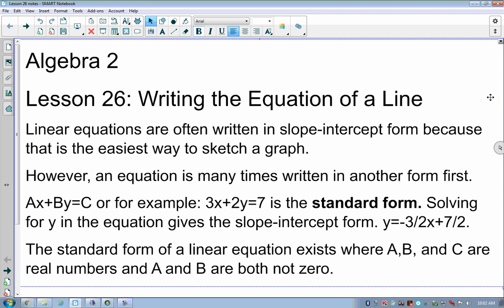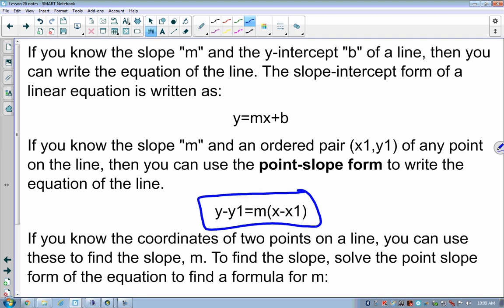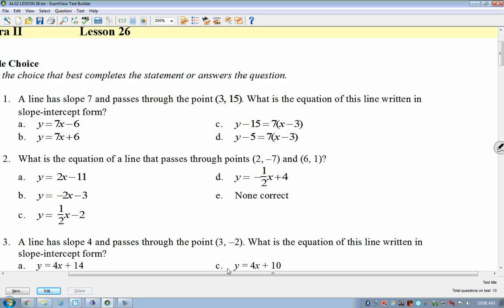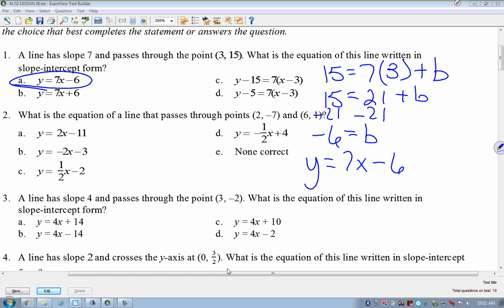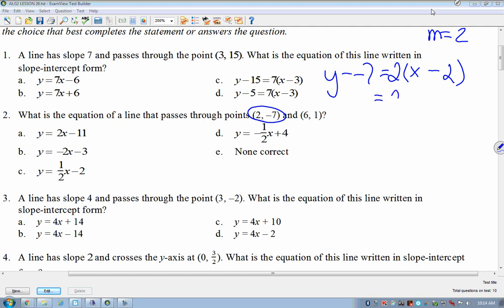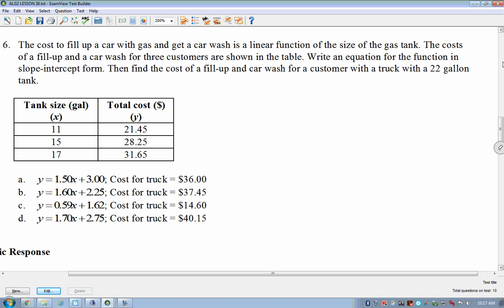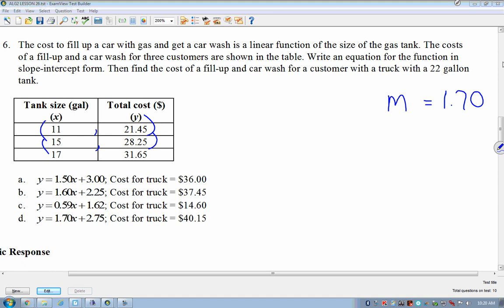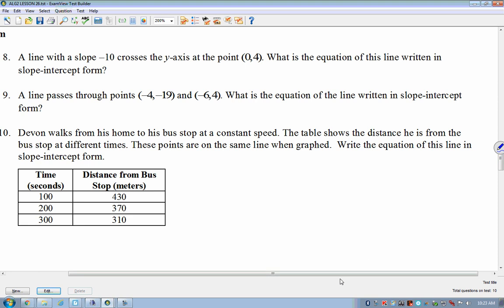Algebra 2 Lesson 26 linear equations